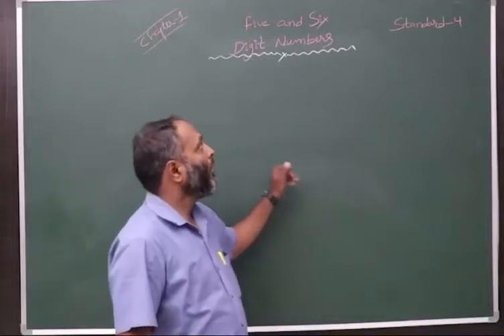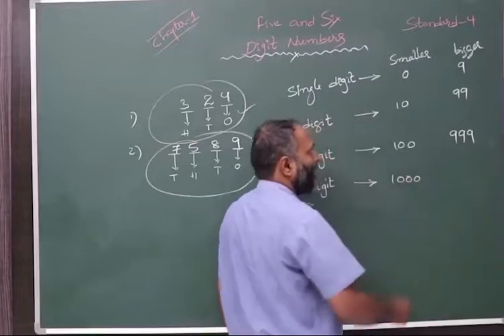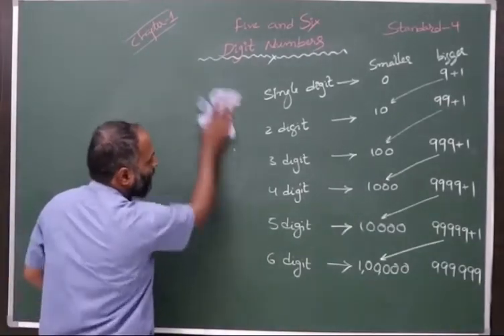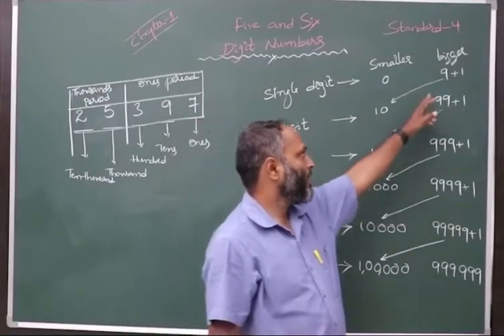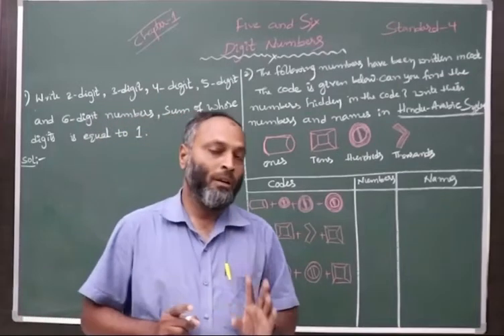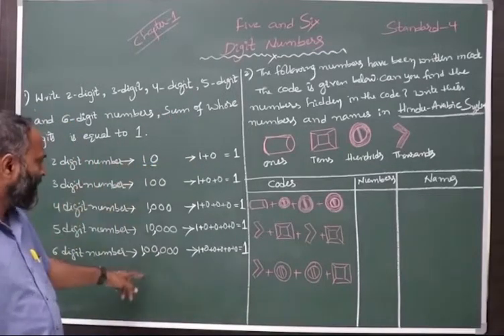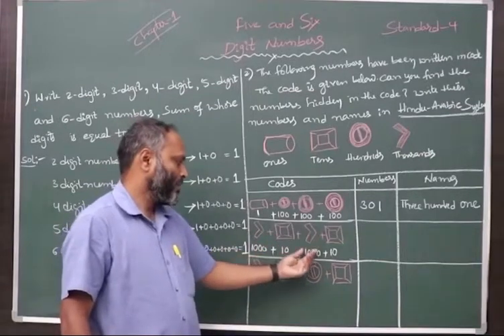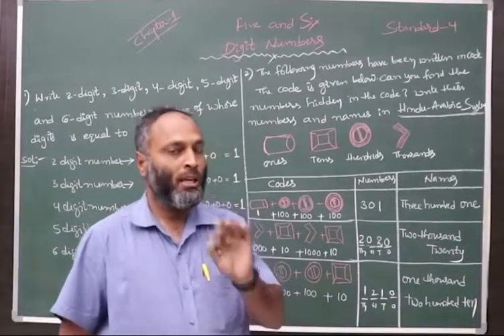4th CLASS MATHS || 1st CHAPTER || (Five And Six Digit Numbers )